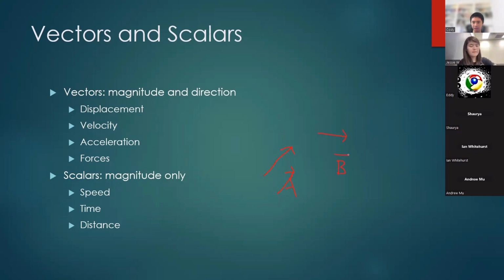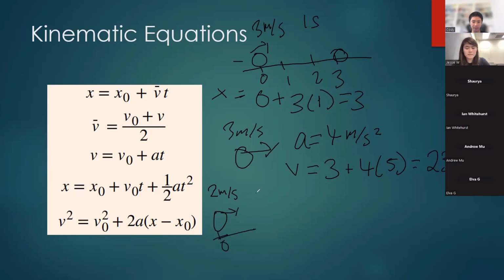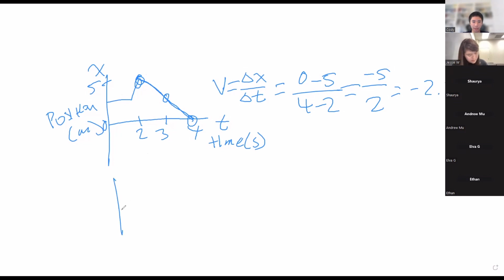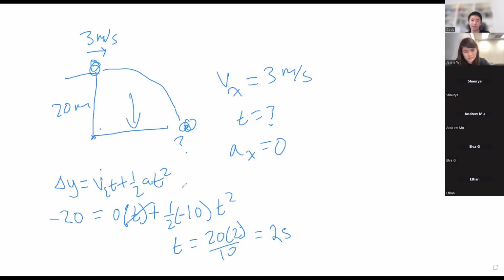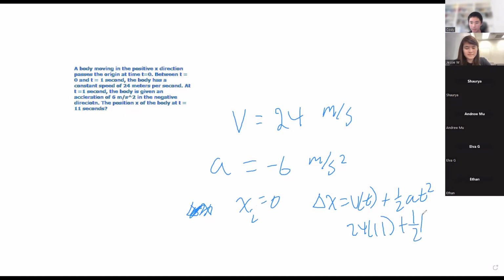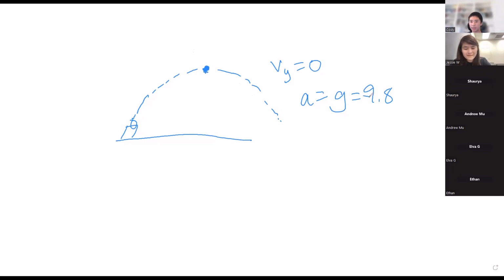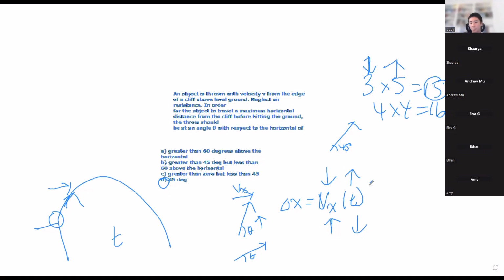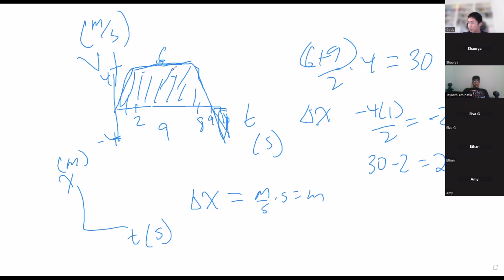Introduction to Kinematics: AP Physics 1 Class 1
Alphademic Learning tutor Cody Wang teaches "Introduction to Kinematics" in his AP Physics 1 class 7/19/2023